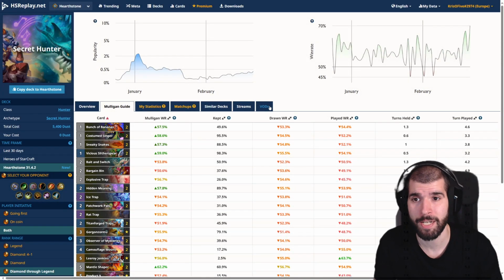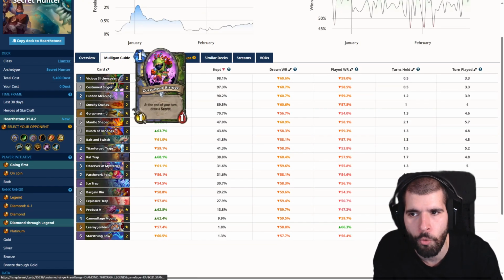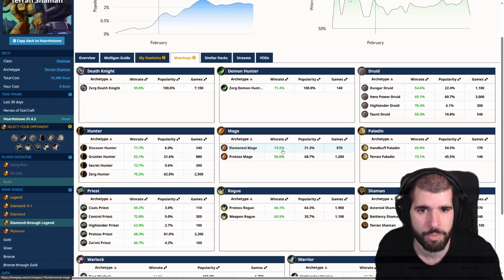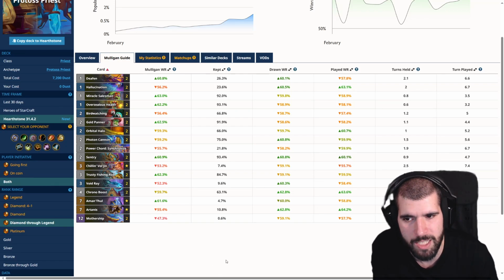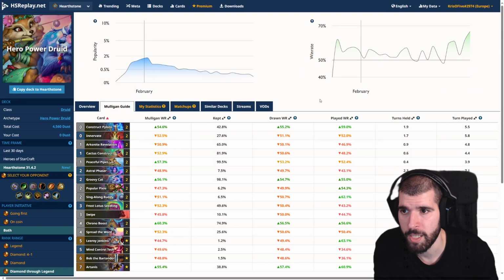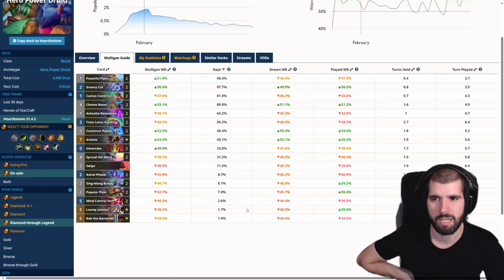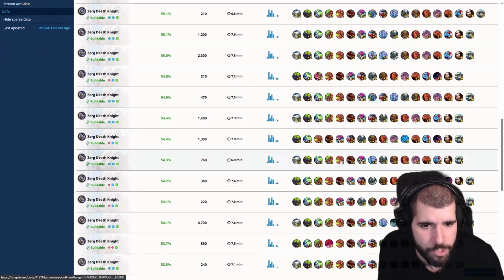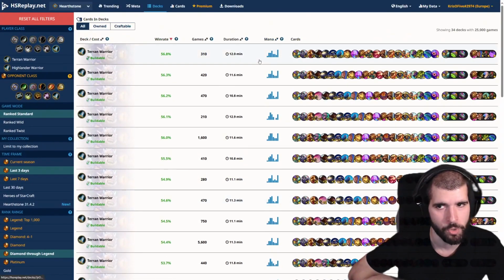Best Decks for EASY Legend after the Patch!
Here are the Best Decks for EASY Legend after the Patch! The patch did shake things up a little, but none of the new cards are making any decks better right now. Here are the Top 5 Best Decks in Hearthstone right now with which you can hit easy legend. Hope this Top 5 Meta Report helps you be legend in hearthstone!

Deck Code:
KEEP IN MIND! If you just opened the video to grab the code and leave without watching, you are giving the YouTube Algorithm that the video is not worth watching. Support the people that help you enjoy the game, by watching a few minutes. Thank you in advance and good luck on ladder!

00:00 - Intro
02:05 - Deck 1
05:15 - Deck 2
07:40 - Deck 3
10:30 - Deck 4
12:50 - Deck 5
15:00 - Other Good Decks